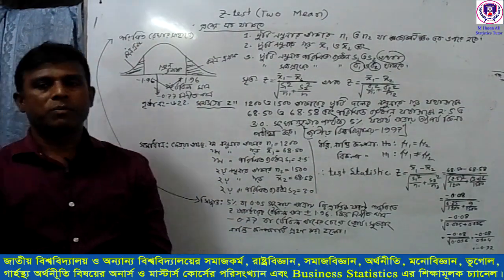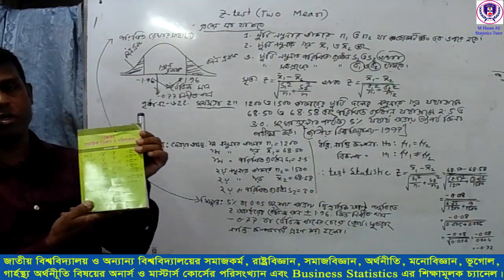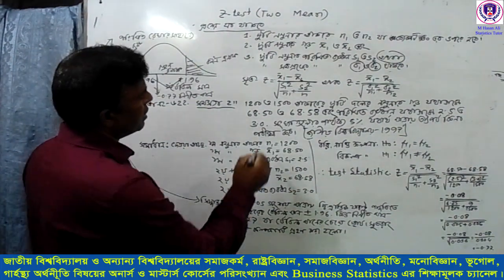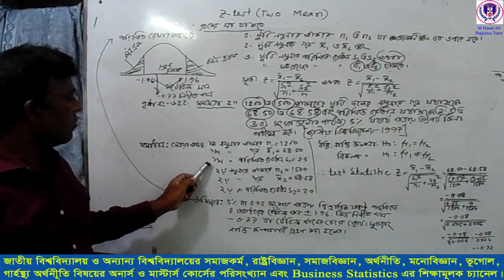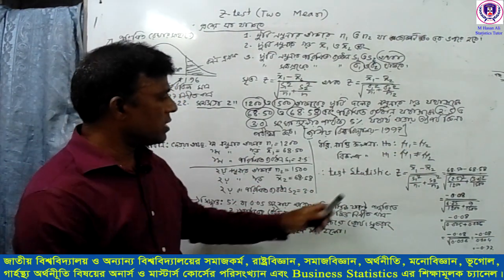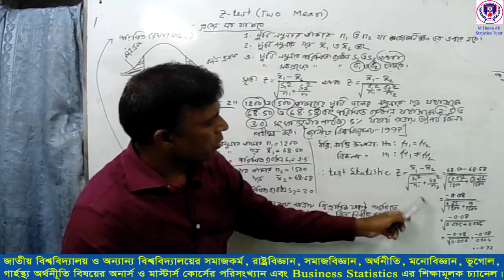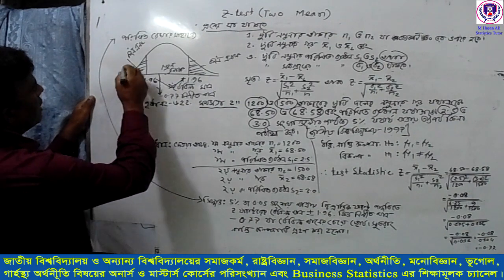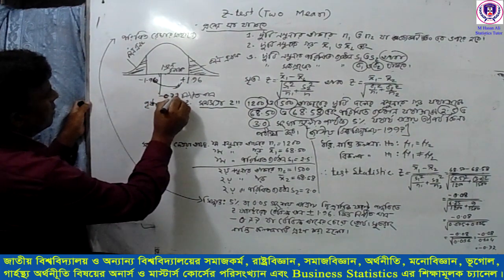Test of Hypothesis: Z-test (Two Mean) (দুটি নমুনার আকার এবং দুটি গড় থাকাবে)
Lecture 03: Z-test (Two Mean) (দুটি নমুনার আকার এবং দুটি গড় থাকাবে)